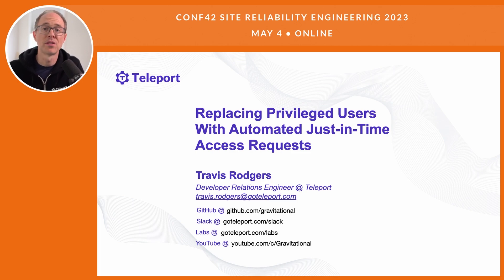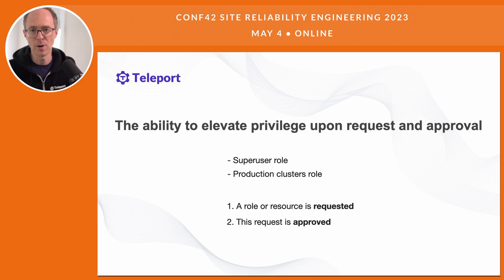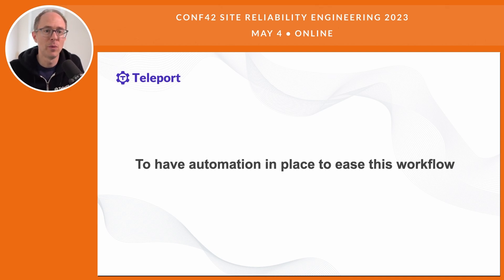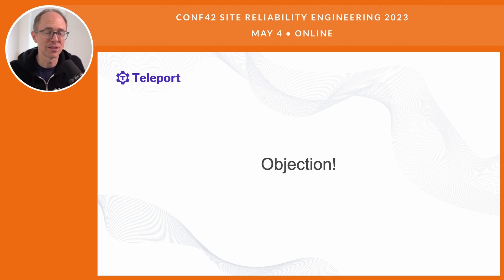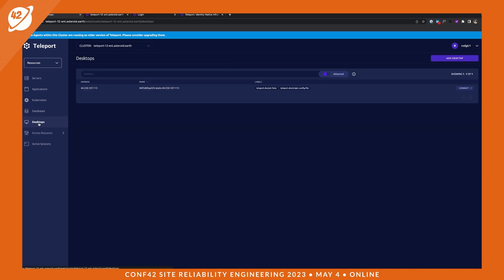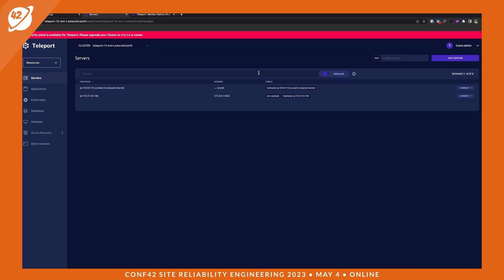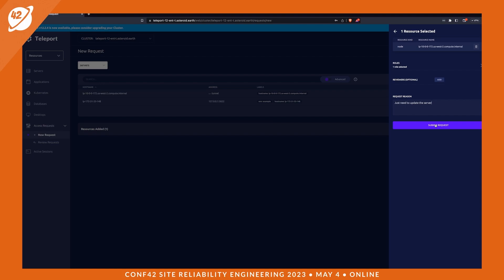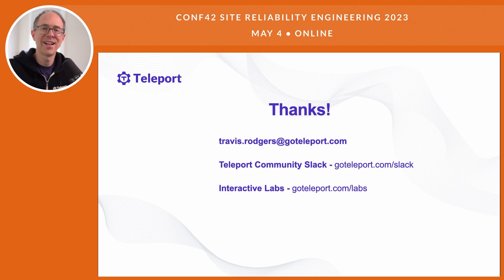Replacing Privileged Users With Just-in-Time Access Requests | Travis Rodgers | Conf42 SRE 2023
Chapters
0:00 Intro
0:29 Talk